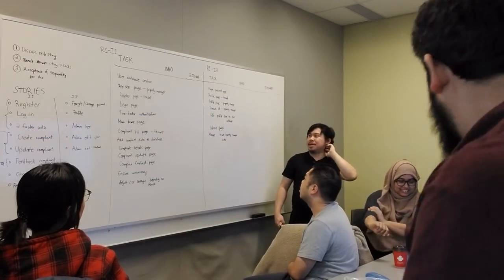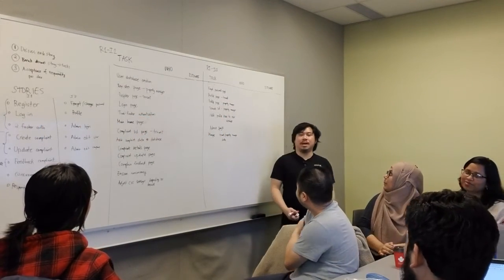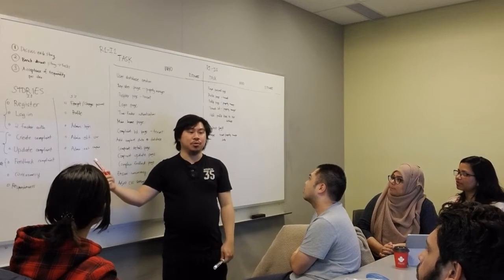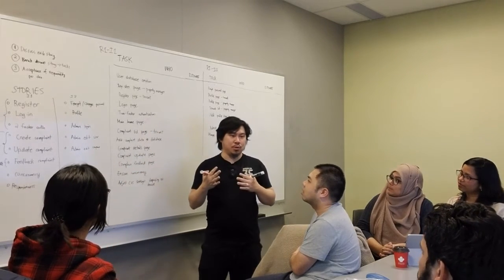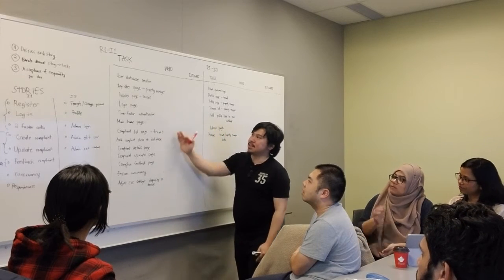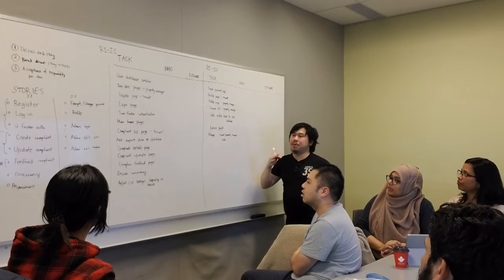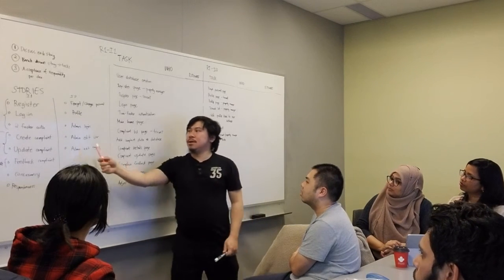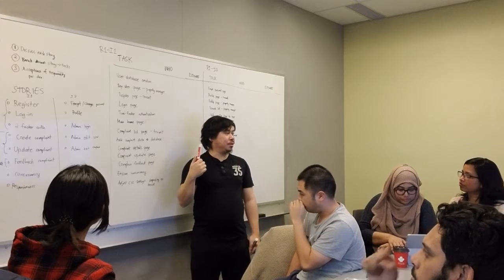MBM - Release 1